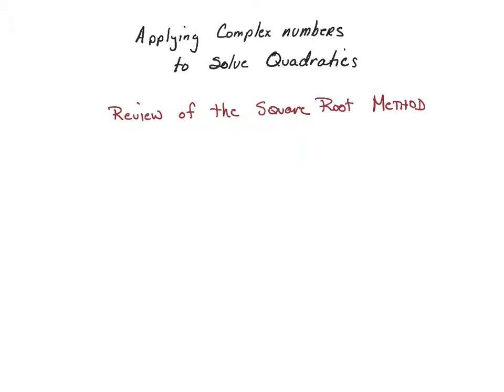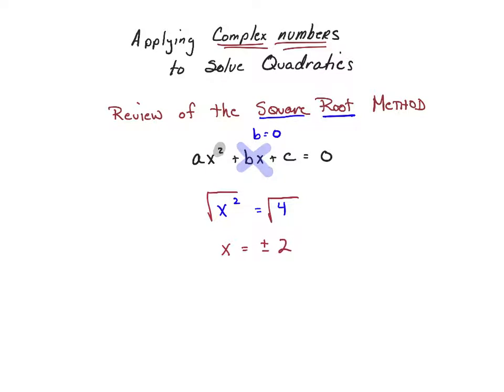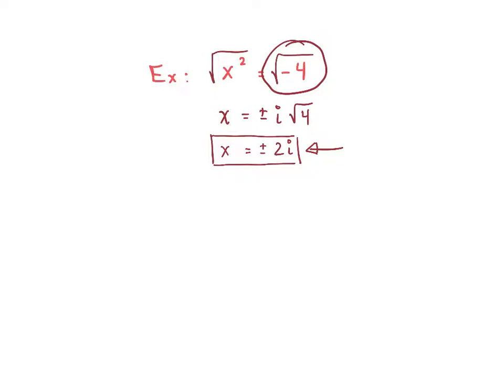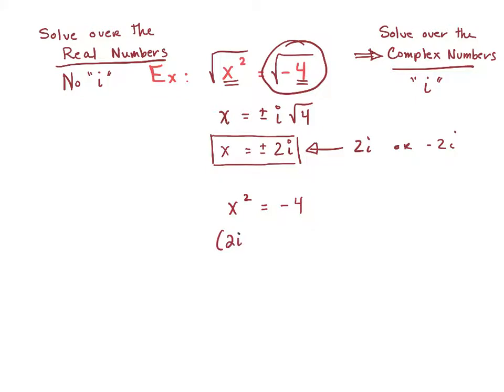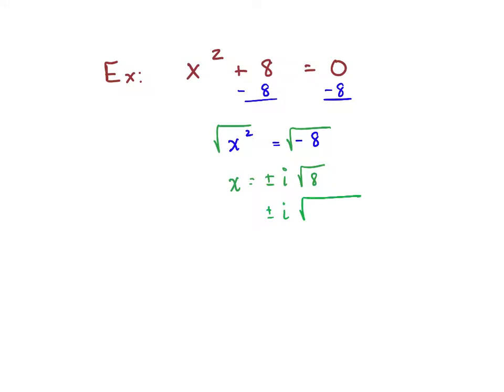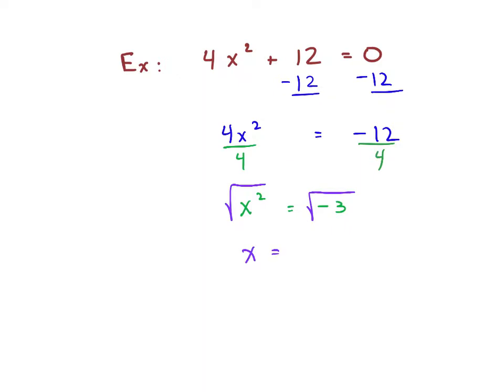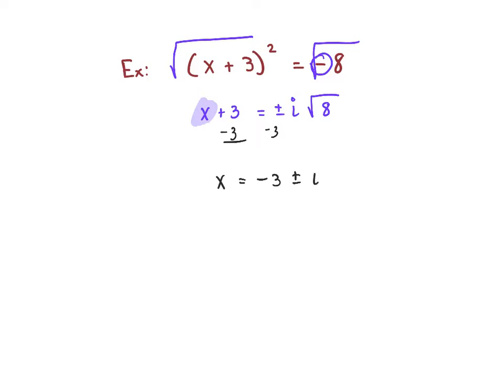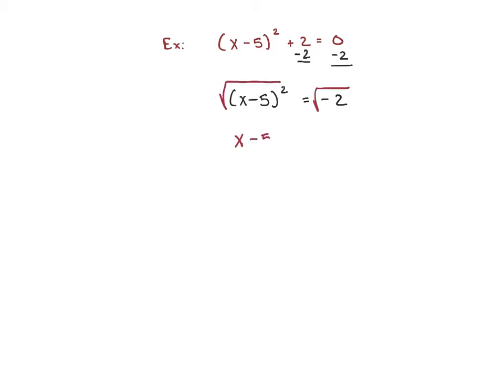0.52 3.2C Solve Quadratics Sq Rt Method Over Complex Numbers